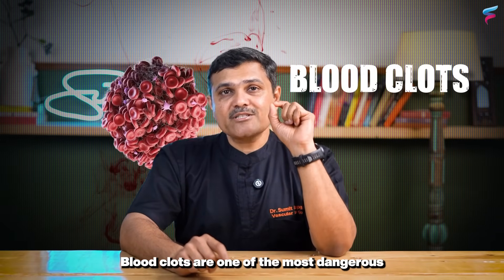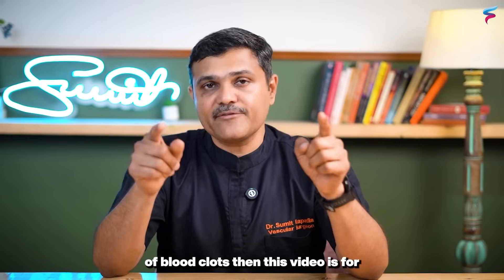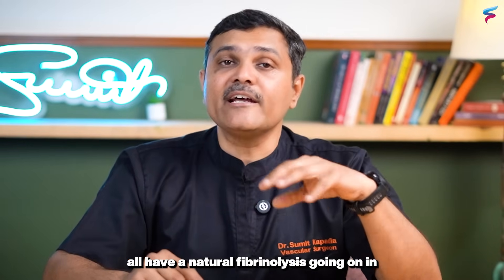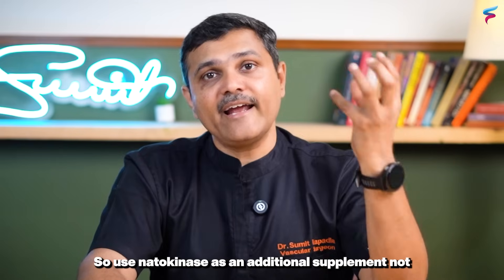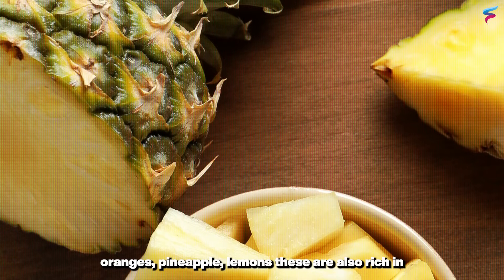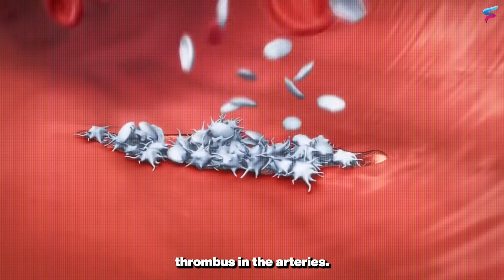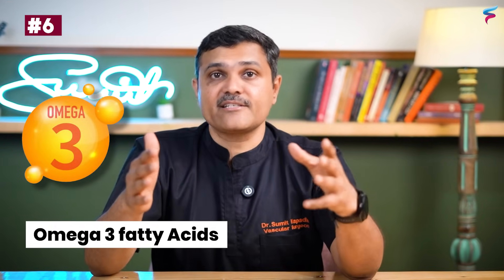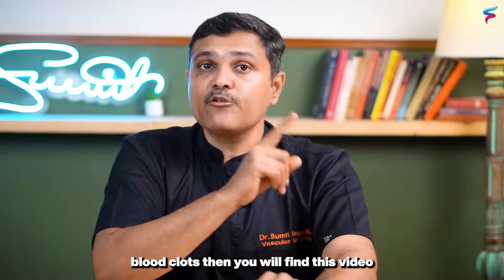These VITAMINS help treat BLOOD CLOTS!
Blood clots or Thrombosis are one of the most dangerous health risks people face, contributing to strokes, heart attacks, and even fatalities. This leads to more deaths than cancers, accidents, drugs, and terrorism!

But here’s something you might not know.

Some specific vitamins and nutrients help dissolve blood clots and prevent them from forming in the first place.

Today, we’ll talk about the vitamins and natural remedies that can improve your circulatory health, reduce the risks of blood clots, and potentially save your life.